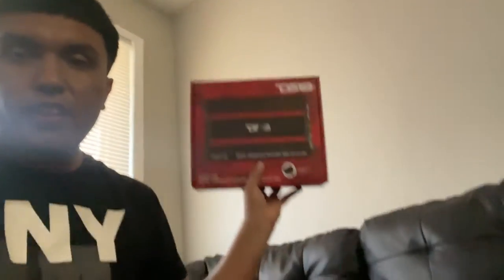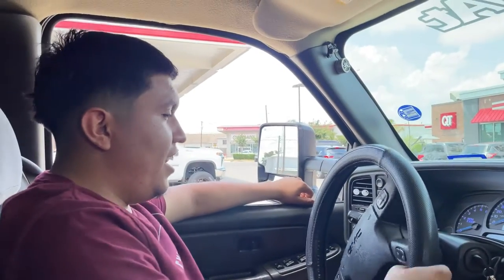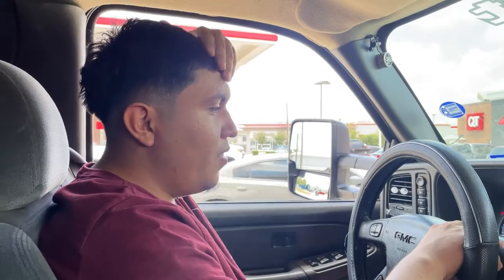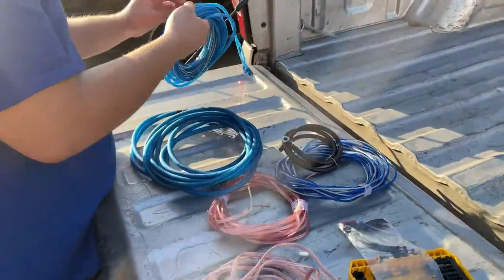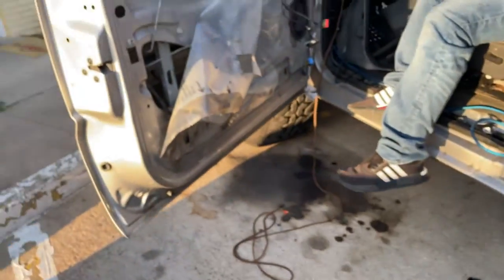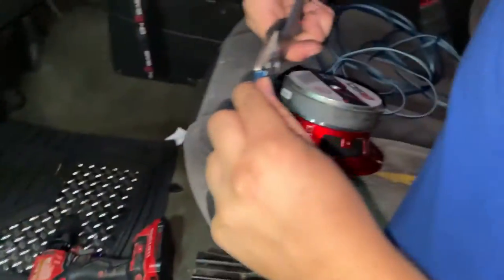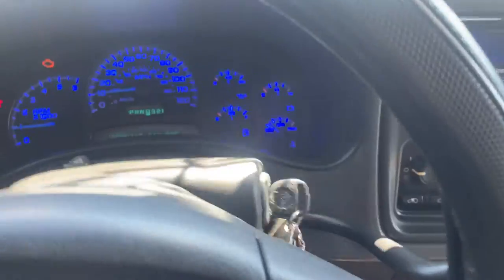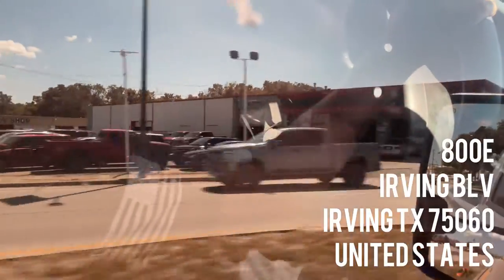Sound System Begins & Wheel alignment